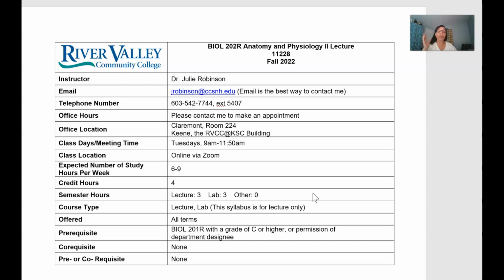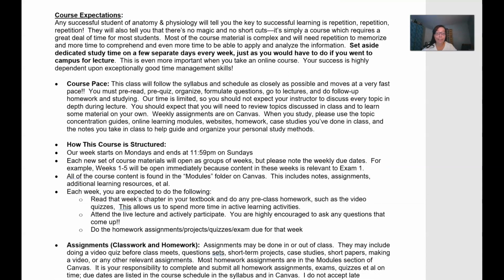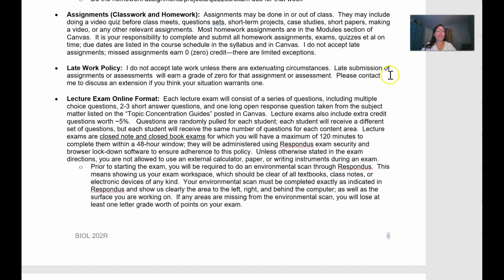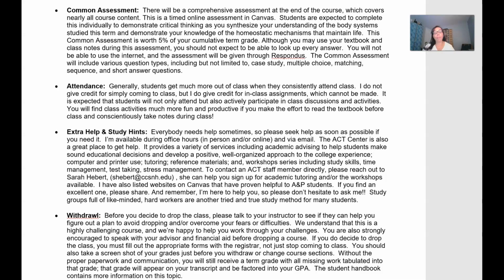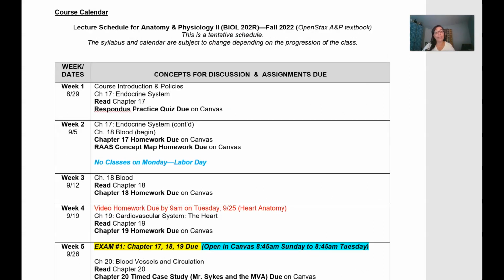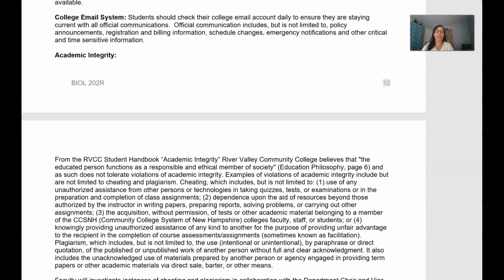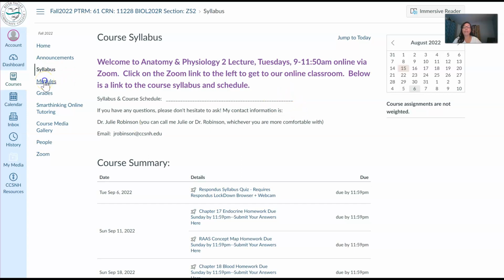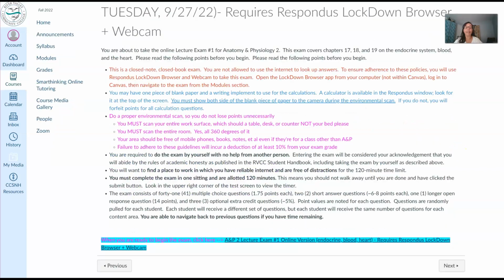Welcome to A&P Lecture 2022-24